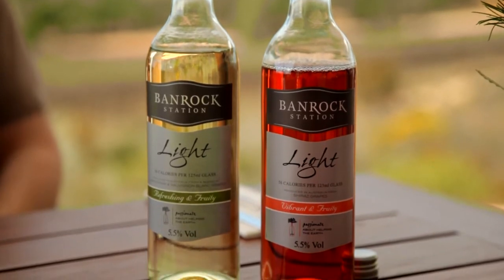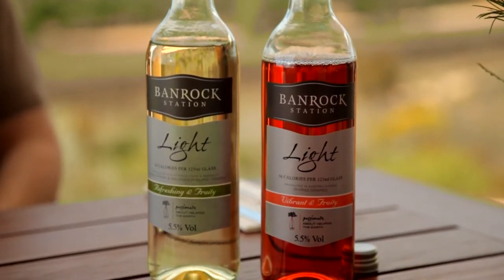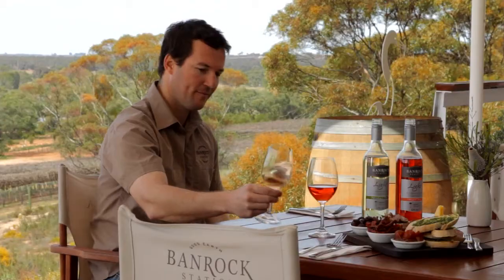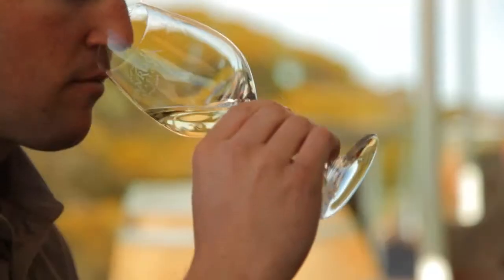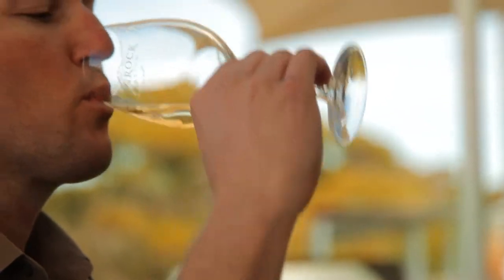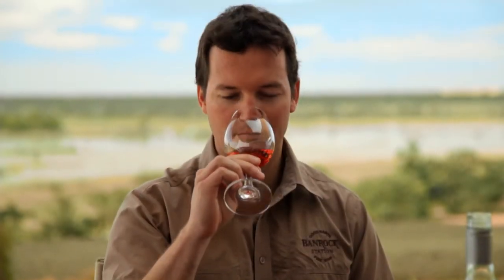Banrock Station Light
2oc Productions.
This was shot at Banrock Station with wine Maker Paul Burnett. It is part of the Launch of the new Banrock Station Light Wine Range for the UK market.
Banrock Station Light White and Blush hss the same wonderful body and flavour but with a reduced alcohol content of 5.5%.